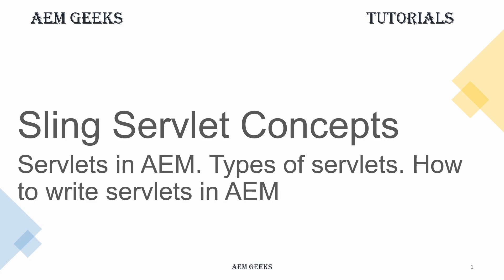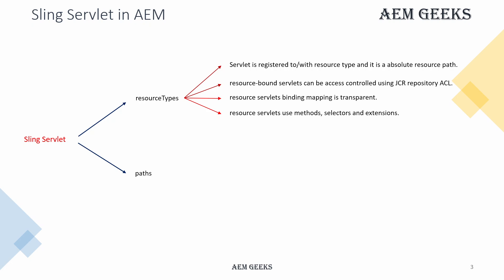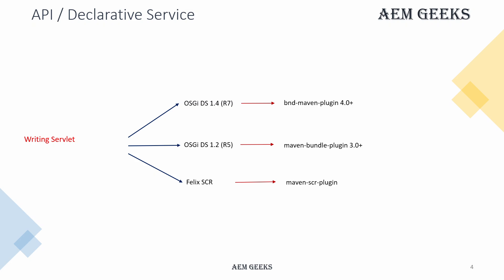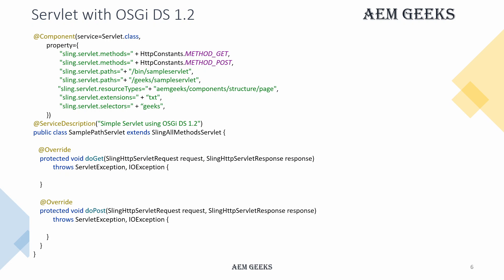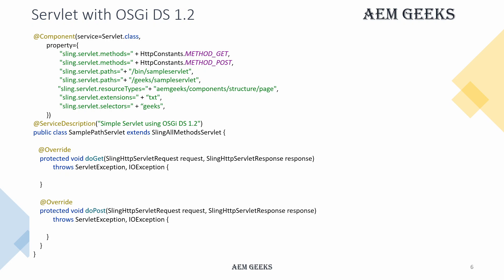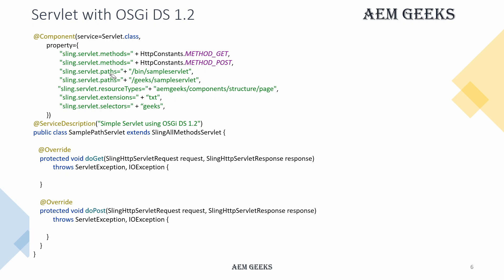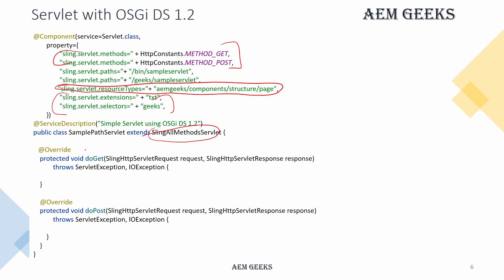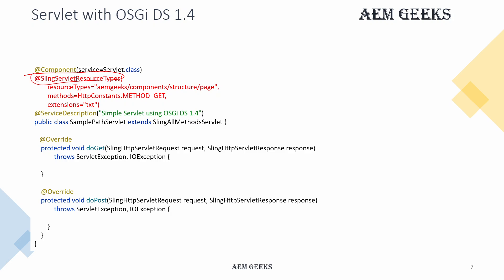AEM Tutorial #36 | Servlet #1| Sling Servlet in aem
This tutorial explain about basic concept of sling servlet in aem. It explain about resourcetype and path type servlets. How to register path bound or resourcetype bound servlet using declarative service 1.2 and  declarative service 1.4. Explain about @SlingServletResourceTypes and @SlingServletPaths